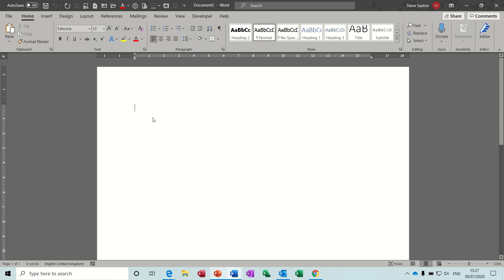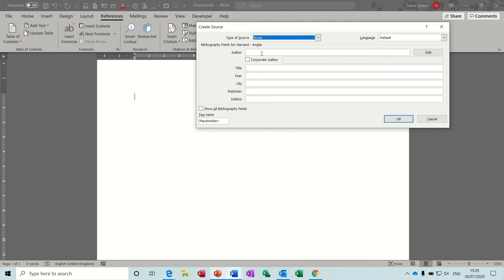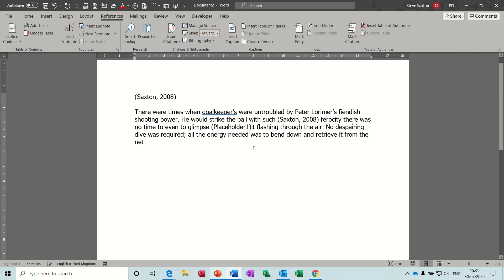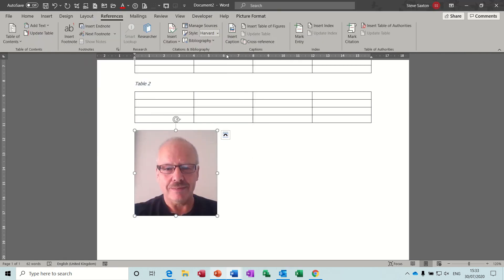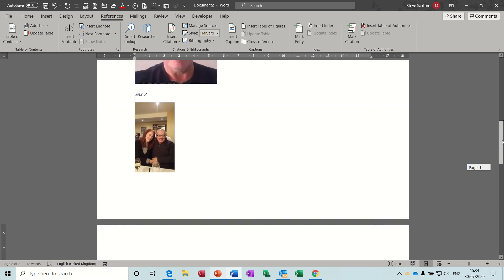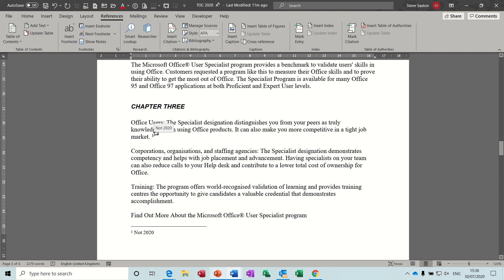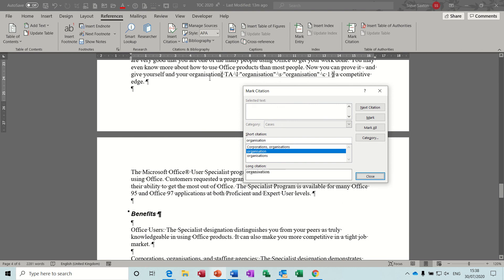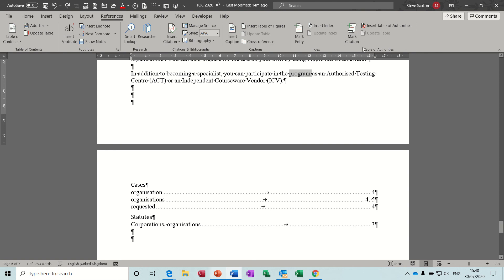Bibliography in Microsoft Word. Add a bibliography to a dissertation. Harvard style. Multiple source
This video explains how to create a bibliography in Microsoft Word.  The tutor demonstrates how to add a citation, select a citation style and then insert a bibliography into a Word document.  The tutorial also covers how to add a Table of Figures, an automatic table Caption and how to create your own Caption.  The final part of the video explains how to add a Cross Reference in a document, add citations to a document and then display a Tabe of Authorities.